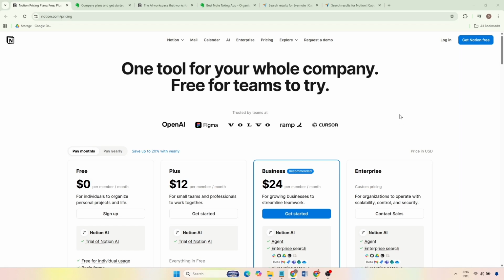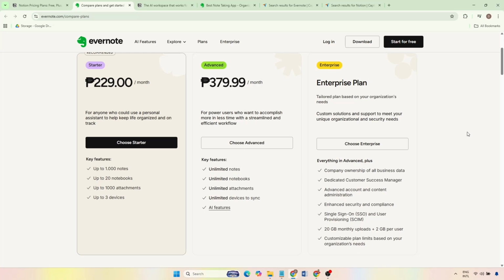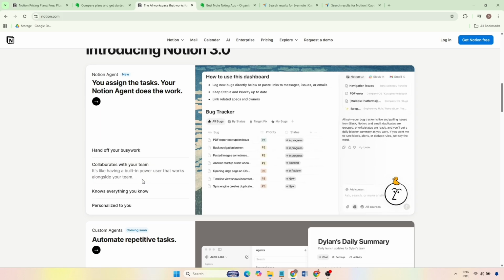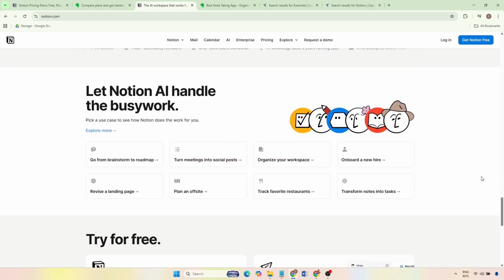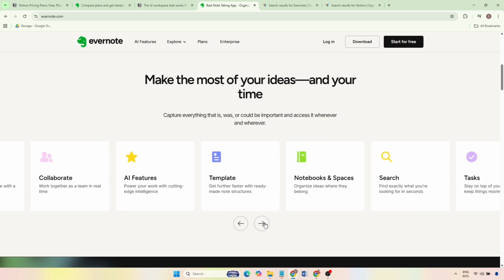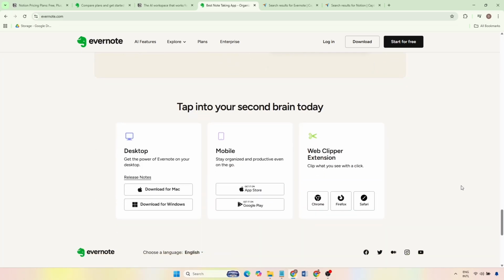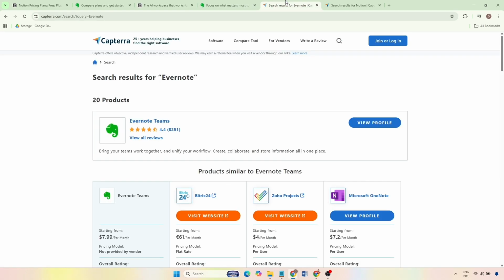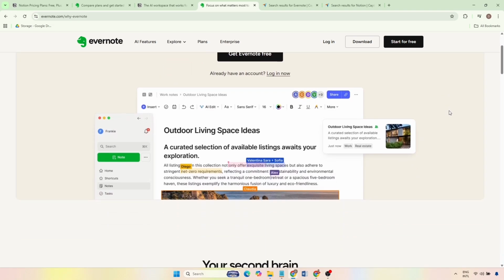Notion VS Evernote 2026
In this video, we compare Notion vs Evernote to help users choose the right note-taking and productivity platform. This Evernote vs Notion comparison focuses on note organisation, databases, tagging, search, syncing, and overall usability. We also provide a detailed Notion Evernote comparison covering flexibility, collaboration features, offline access, integrations, pricing approach, and how each tool supports personal note-taking, knowledge management, task tracking, and productivity workflows for individuals and teams.